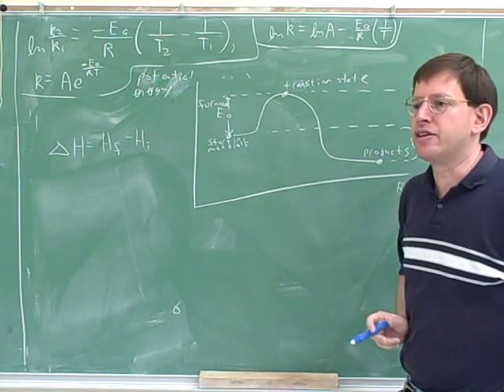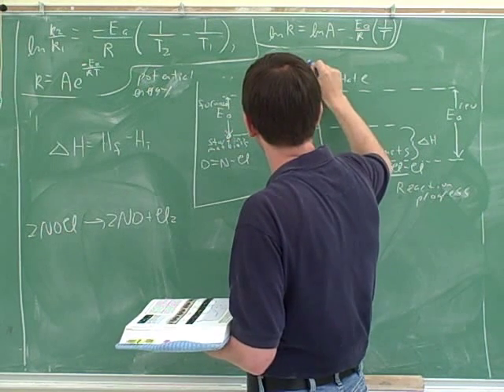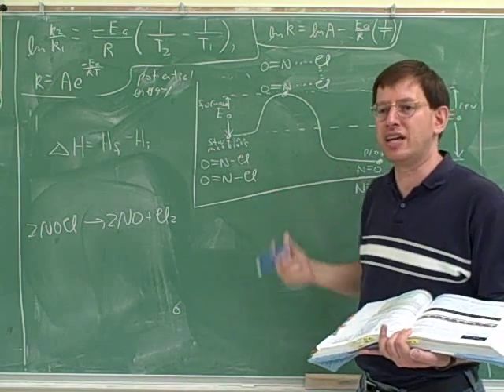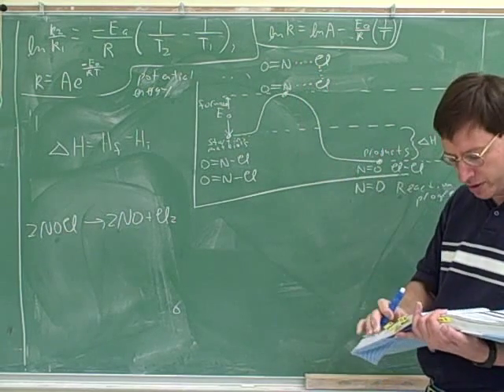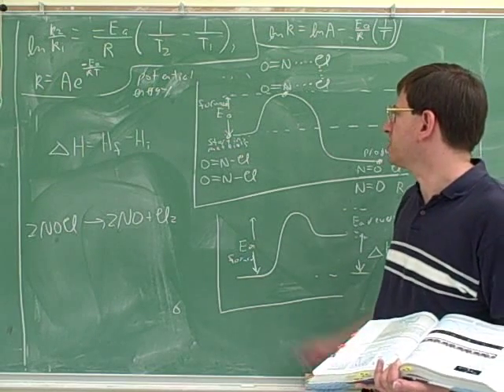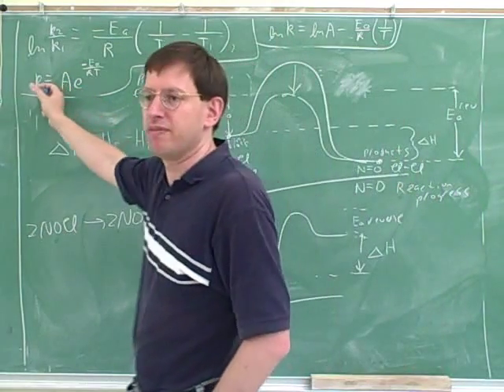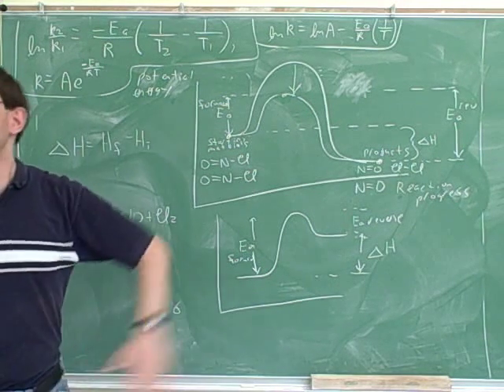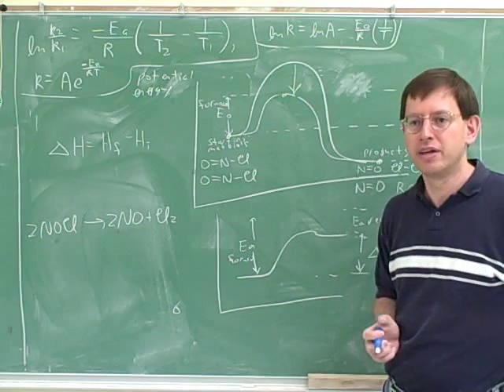Arrhenius equation. Activation energy (11)